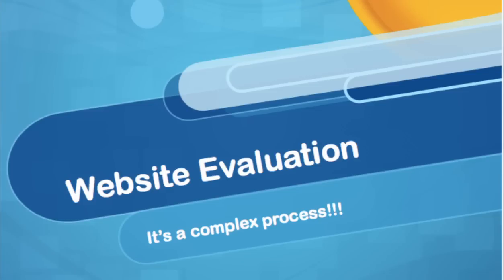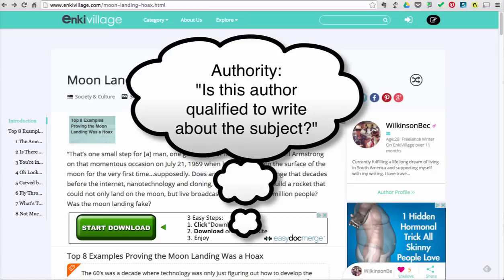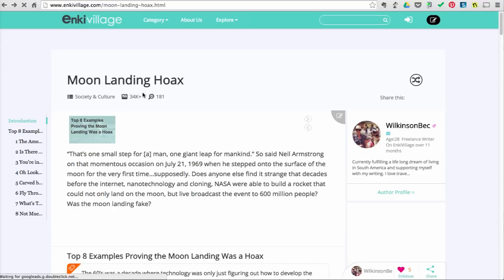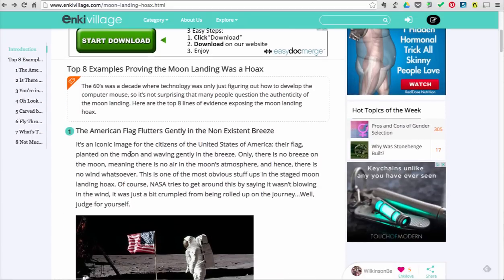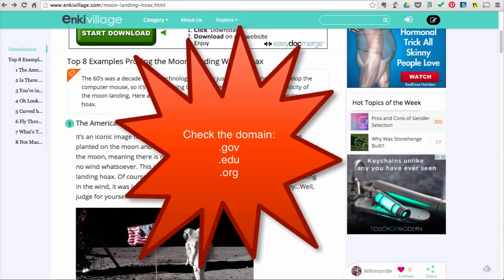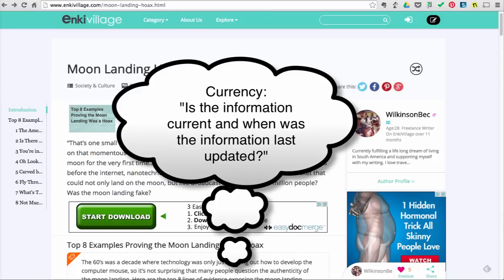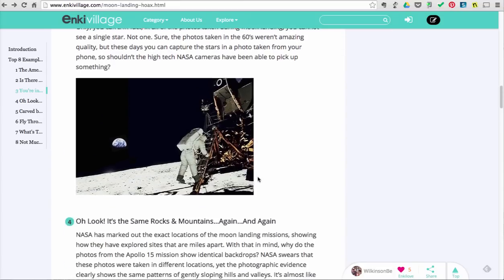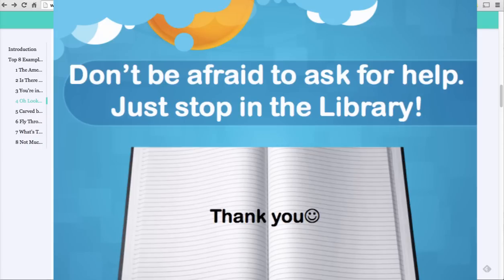Website Evaluation Criteria Tutorial